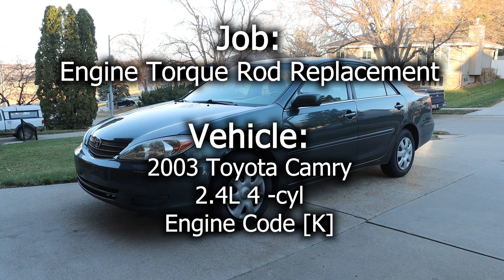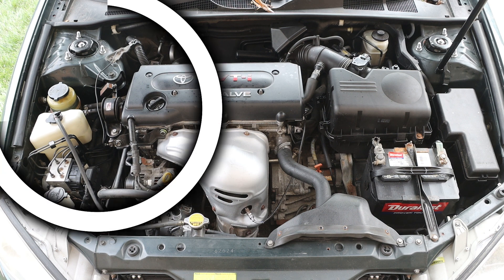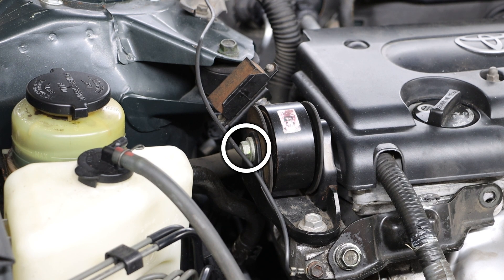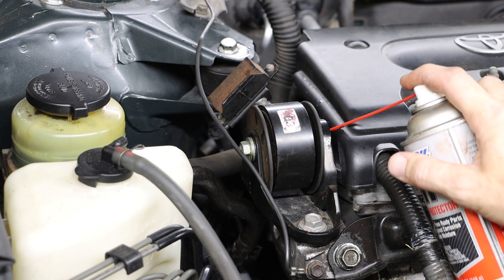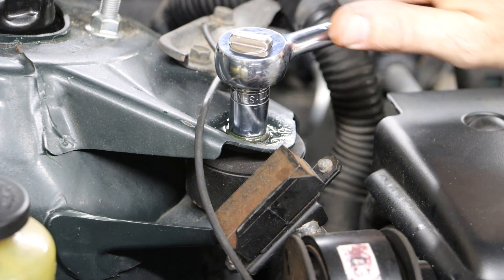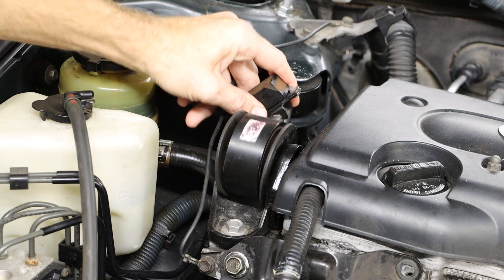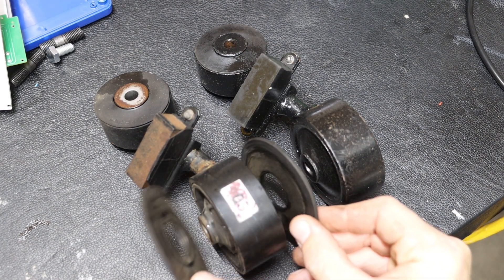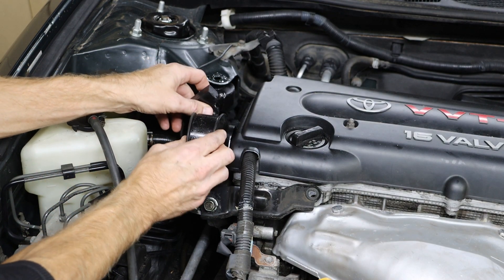2003 Toyota Camry Engine - Torque Rod Replacement - Shaking Engine Resolved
Engine Torque Rod - OEM Part# 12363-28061